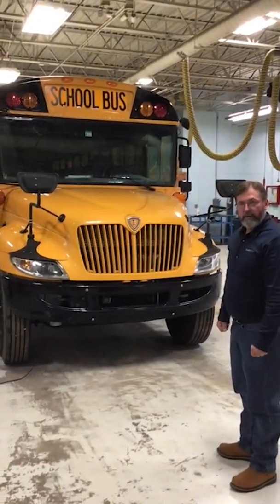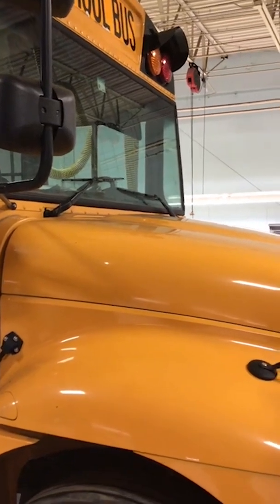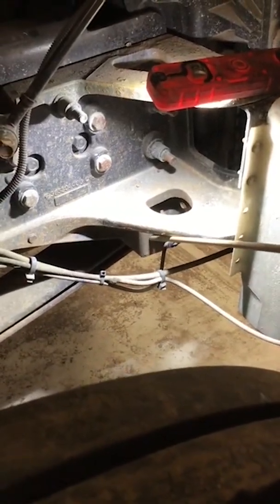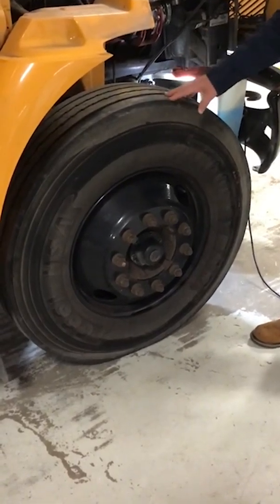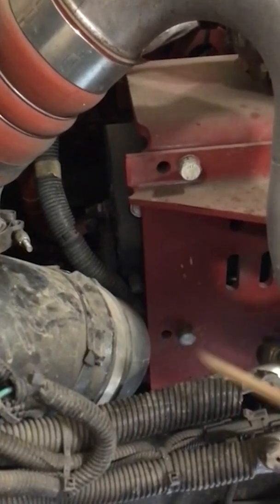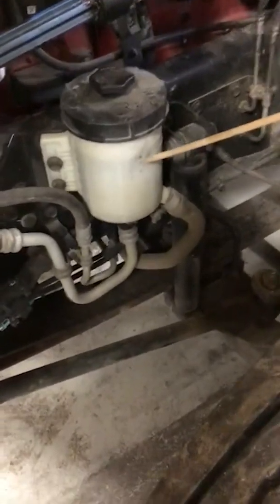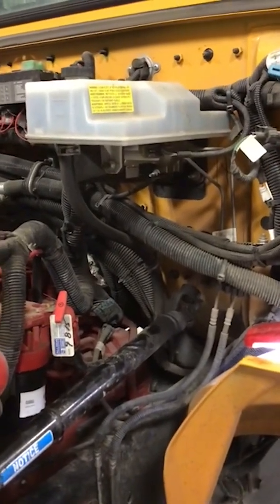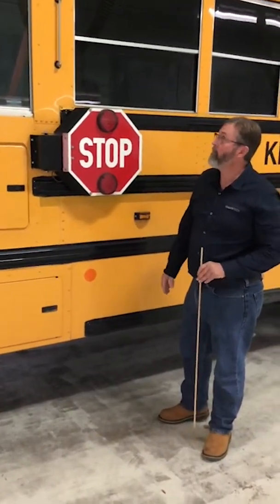Front of Bus Pre-Trip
This video is intended to show the Front of Bus Pre-Trip inspection for Oklahoma